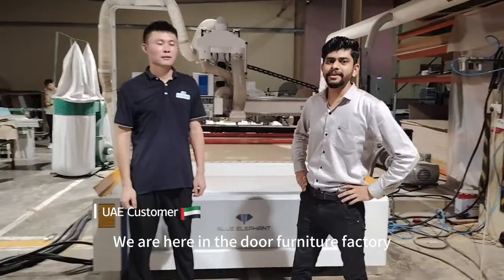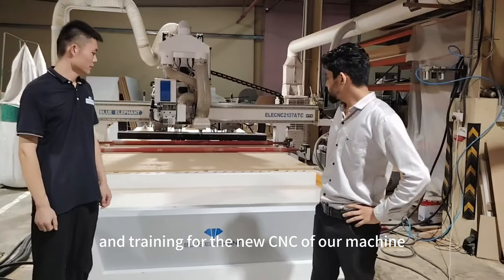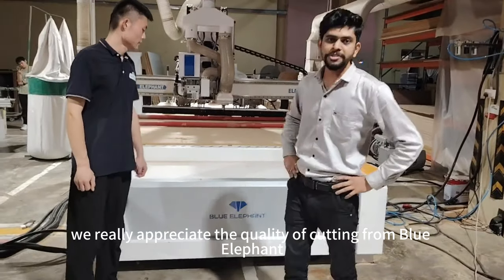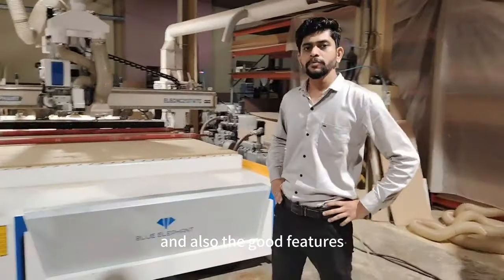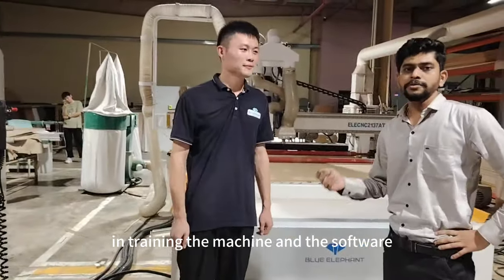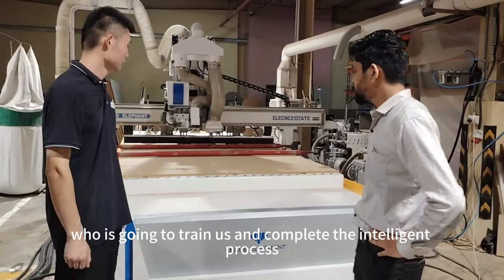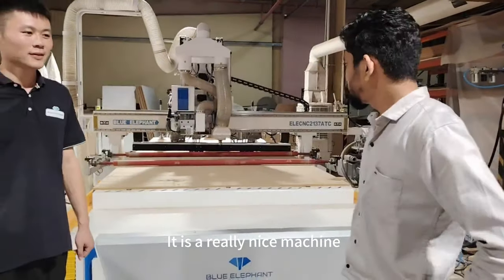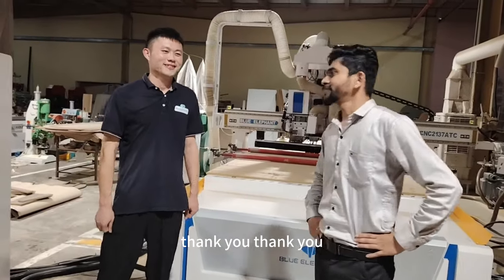Customer from United Arab Emirates UAE Praises Our 2137 ATC CNC Router and After Sales Service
1）What's the video about?
Our after-sales staff went to United Arab Emirates to carry out machine installation and technical training for customers. Our customer gave us positive feedback. This customer said that our machine quality is very good and our after-sales team is professional. Thank you for your recognition of us.

2)Who are we?

Come and discuss with us!!!